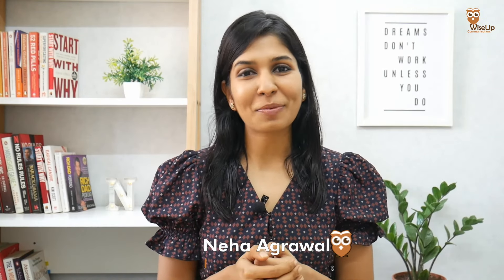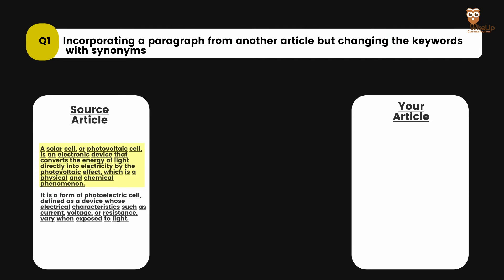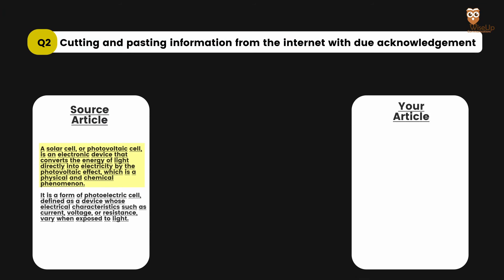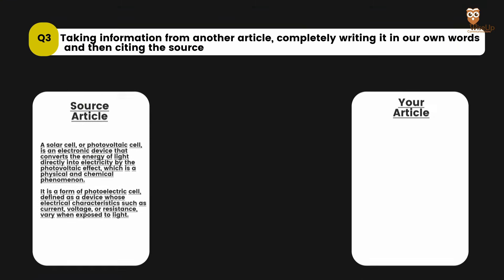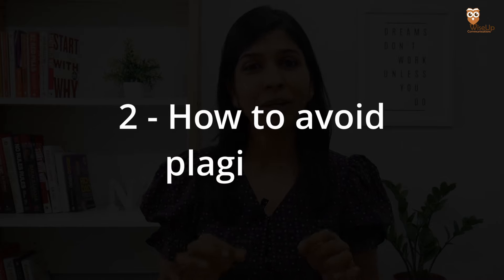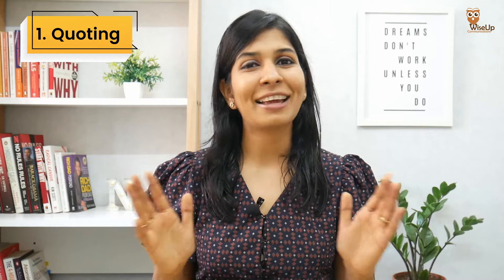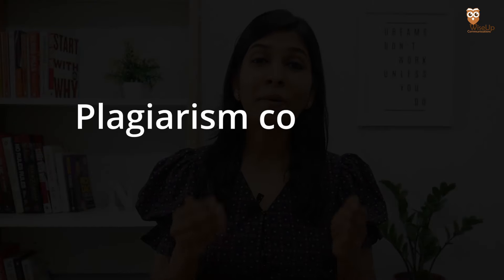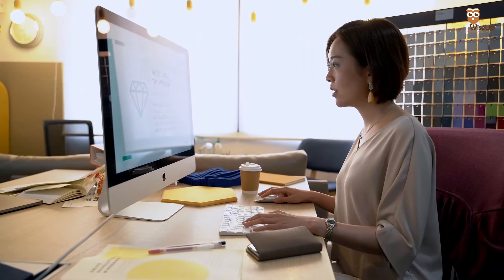PLAGIARISM! How to AVOID plagiarism | Best Plagiarism Checkers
In this video, I share everything you need to know about plagiarism. What is plagiarism, how to avoid plagiarism in your research papers and reports, and what are the best plagiarism checkers out there, both free and paid. I also do a very fun exercise which will help you understand what constitutes plagiarism and make sure that you don't commit the same mistakes in future. We will also talk about a newly launched AI tool which will help you in correcting plagiarism for free.